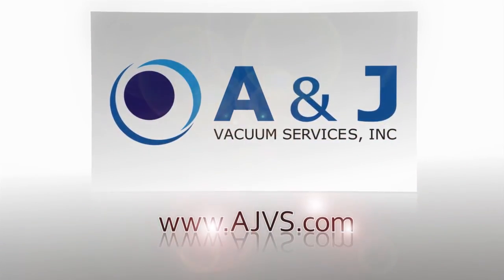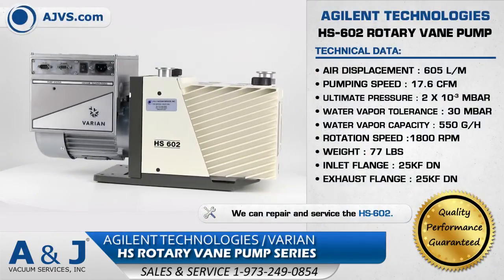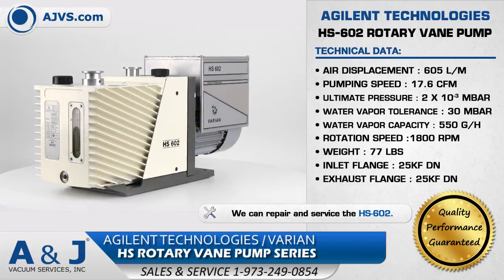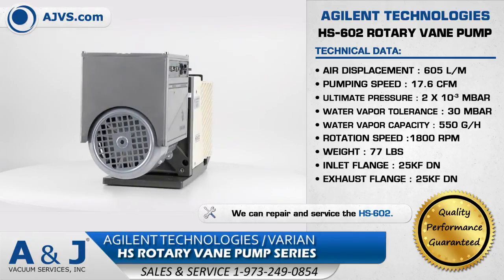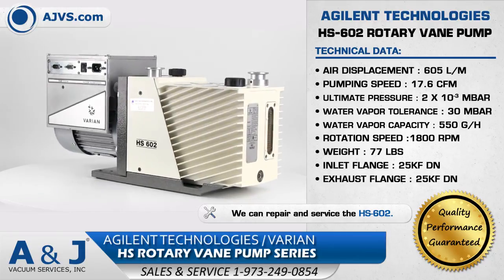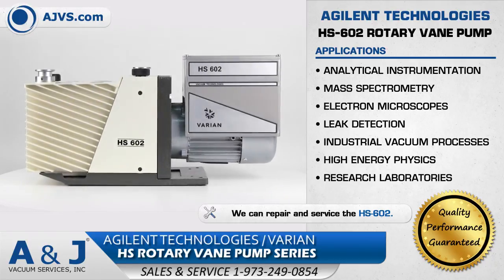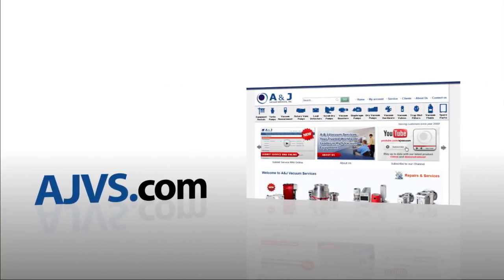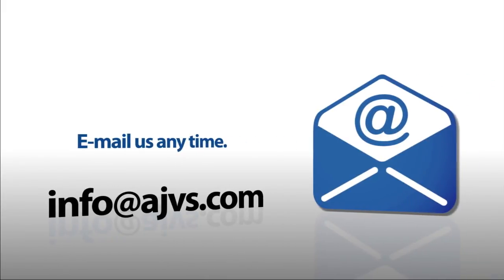Agilent Technologies Varian HS 602 Rotary Vane Pump